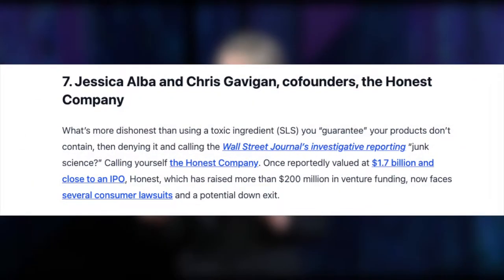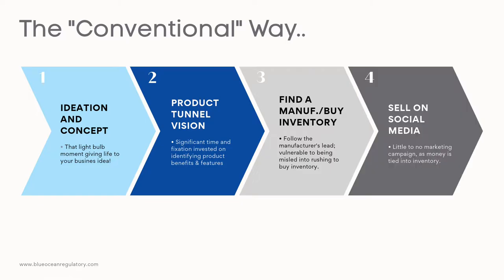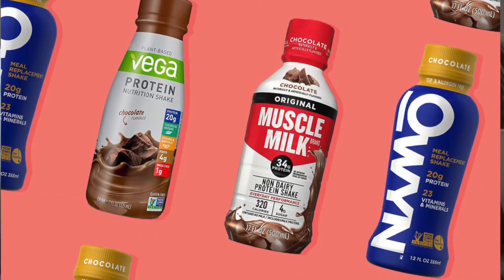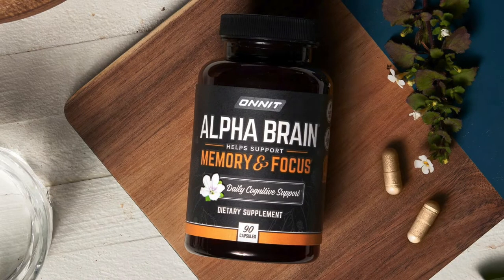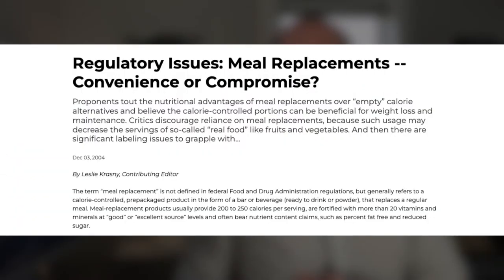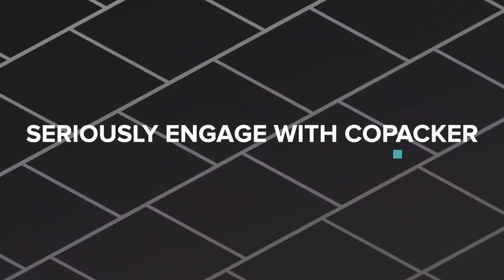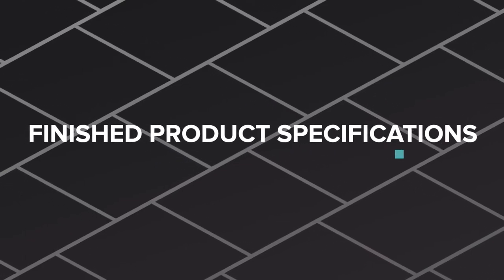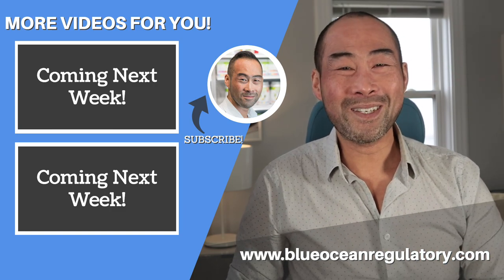How To Create A Successful Dietary Supplement From Scratch | Starting A Supplement Business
🔥 Looking For The RIGHT Manufacturer For Your Brand? Grab our FREE PDF To Help You!

📣 Are you starting a supplement brand?  Maximize quality, regulatory viability and peace of mind for your supplement launch by working with us directly!

➡️ ➡️ We Can Help You Find A Great Manufacturer!

💥💥Build Website Product Pages That BOOST Sales💥💥

Already have an established supplement business and need compliance consulting? Book your free 30 minute meet & greet here